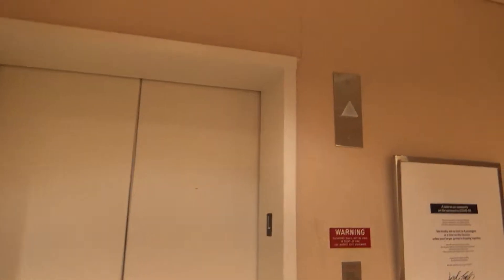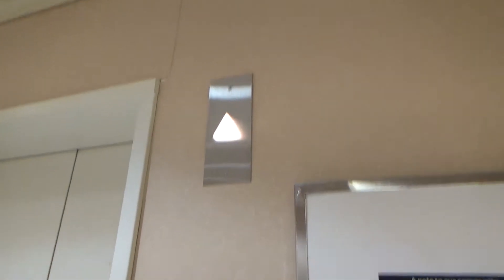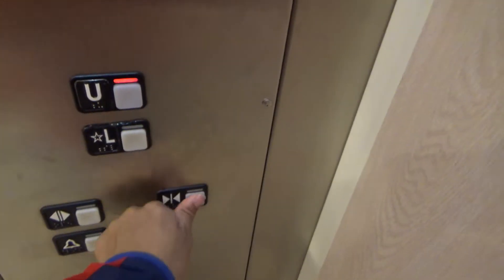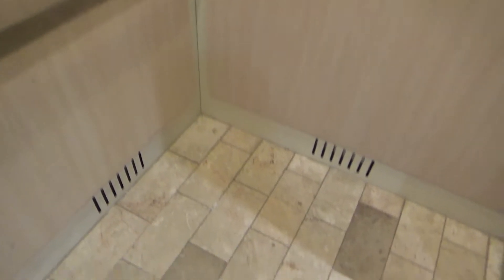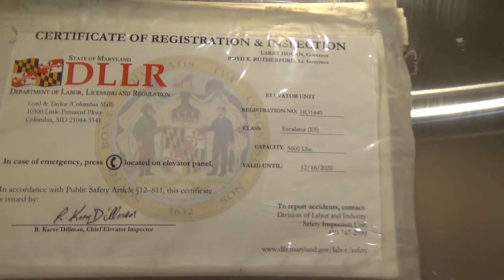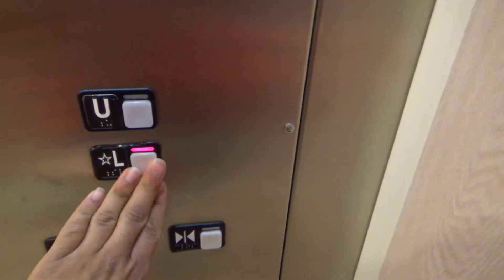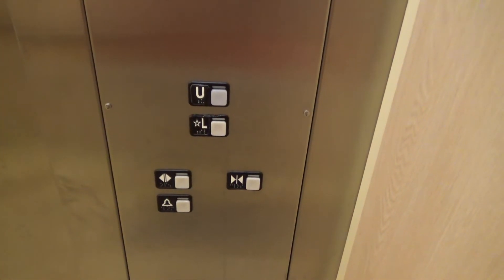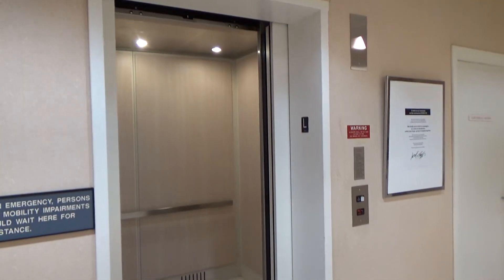CLOSED - Schindler 300A Elevator at Lord & Taylor, Mall in Columbia, Columbia, MD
This is just another basic Schindler MT.  This store has permanently closed, along with most Lord & Taylor stores around the country.  No sign of what will happen to this space and the elevator.

Elevator Facts

Brand: Schindler
Model: 300A
Hoist: Hydraulic
Fixtures: MT
Type: Passenger
Capacity: 2500 lbs
Speed: 100 FPM

Video Facts

Date Recorded: 11/29/2020
Recording Device: Sony Handycam HDR-CX440
Video Formats: 1080p, 60 FPS
Other Filmers: None